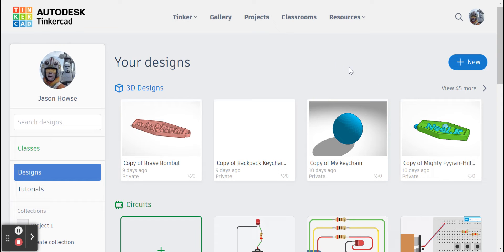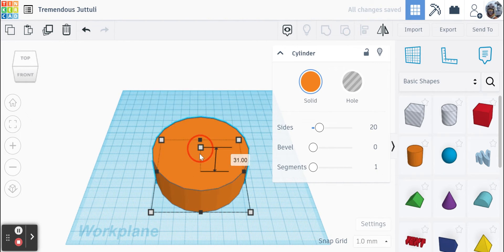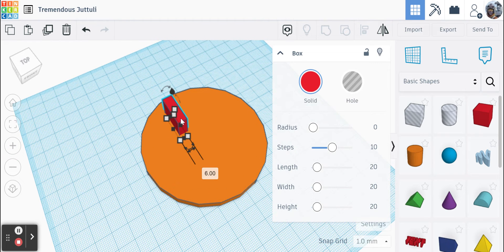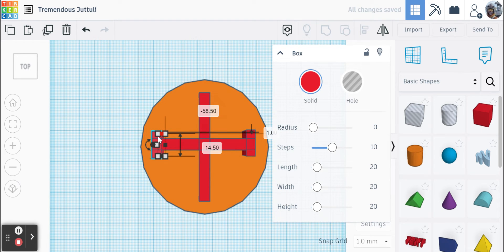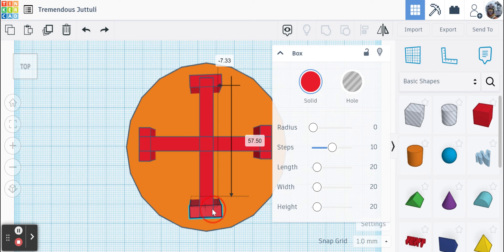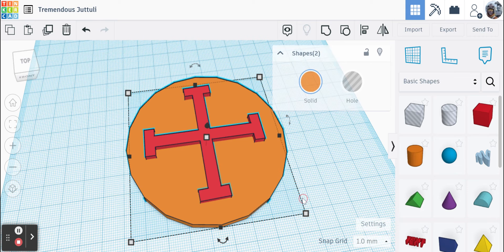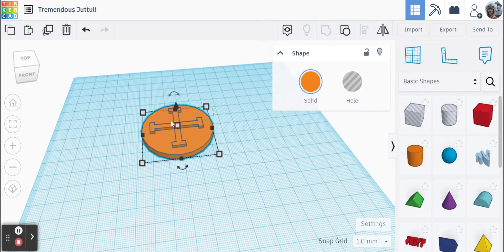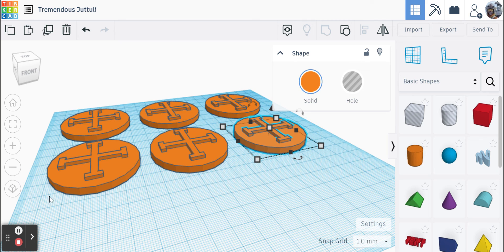3D Design Thinking Pirate Coins!